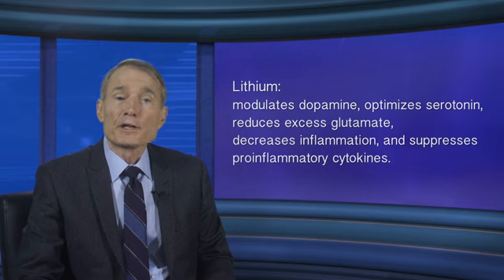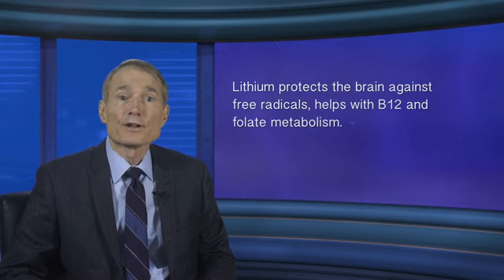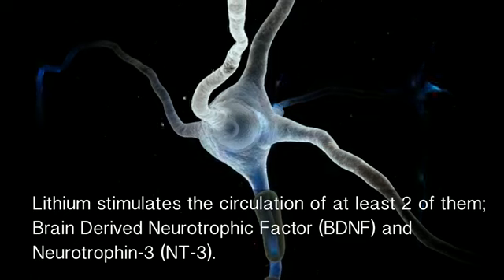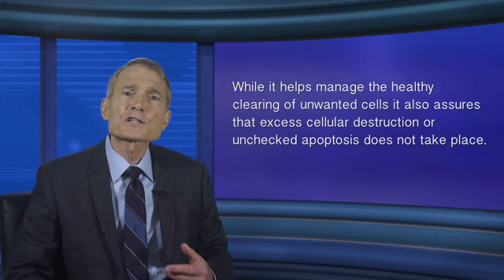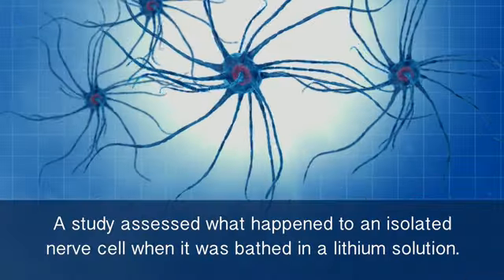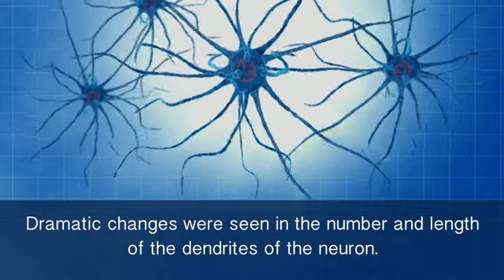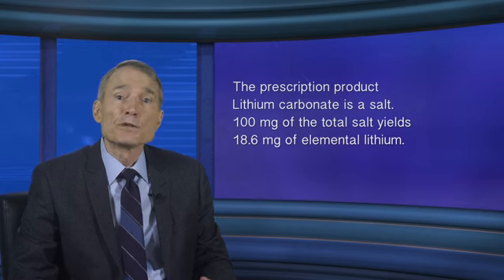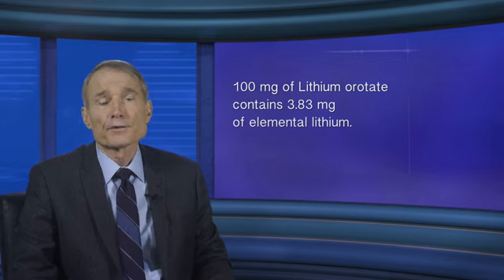Lithium: Super Brain Nutrient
Lithium is a “Cinderella” nutrient in terms of brain health. It’s hard to believe that one nutrient can have such a profound effect on the way we experience life.